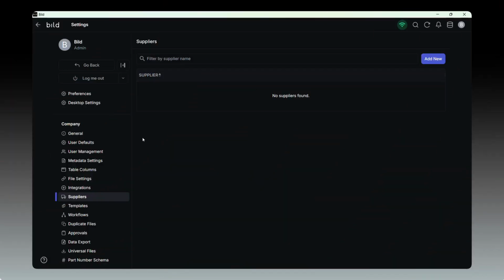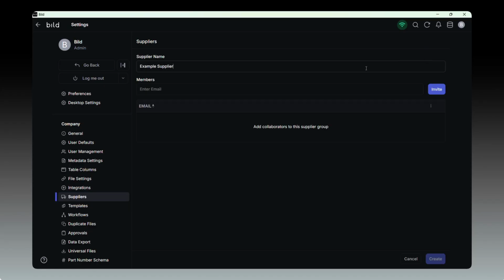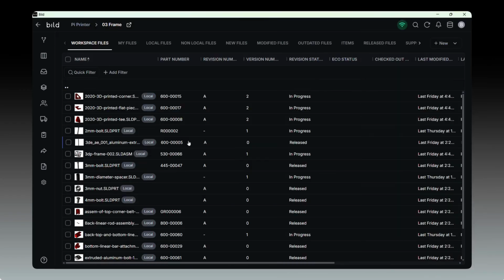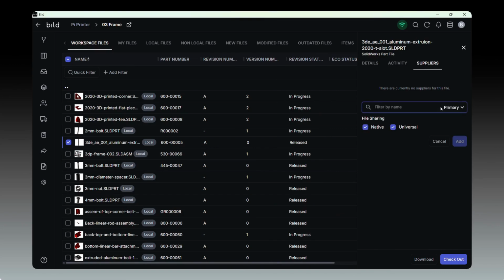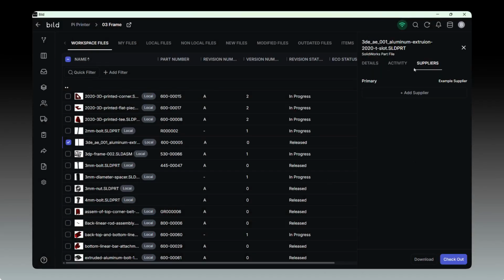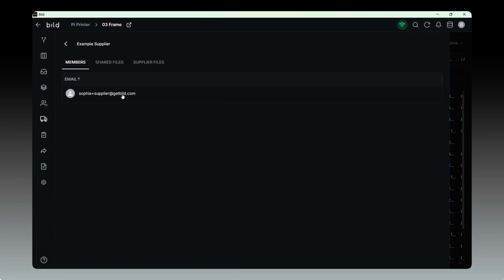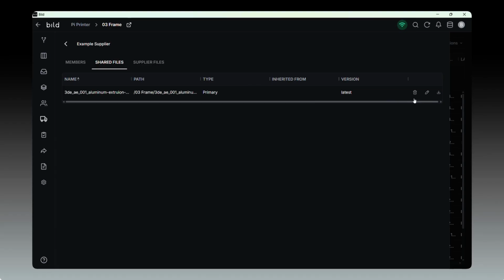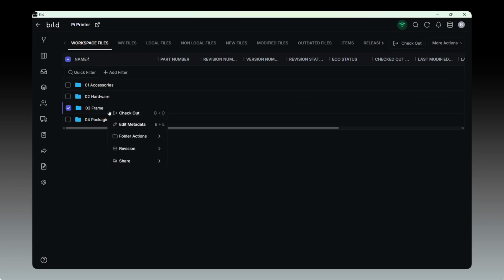Securely Share CAD Files with Suppliers Using Bild's Supplier Portal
Managing supplier communication through email and shared drives often leads to version control issues, missing files, and unnecessary delays.

In this video, you'll learn how to use Bild's Supplier Portal to securely share files and folders with suppliers, manage permissions, and maintain a single source of truth throughout the product development process.

In this walkthrough, you'll learn how to:
• Invite suppliers to Bild
• Share files and folders with suppliers
• Manage download permissions and metadata visibility
• View all files shared with a supplier
• Access supplier-uploaded files

Whether you're looking for a better way to manage file sharing for manufacturing, improve CAD data exchange with suppliers, or securely share engineering files with external stakeholders, Bild helps engineering teams collaborate without relying on email attachments or shared drives.

Ideal for robotics, medical devices, automotive, and aerospace and defense companies that need secure supplier collaboration, complete traceability, and controlled access to product data.